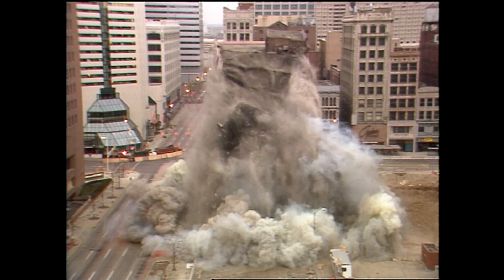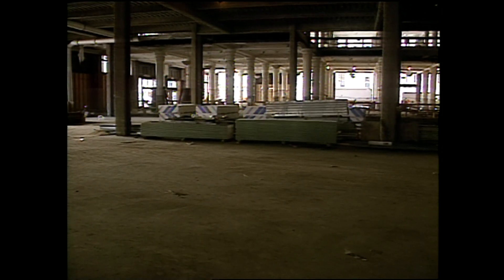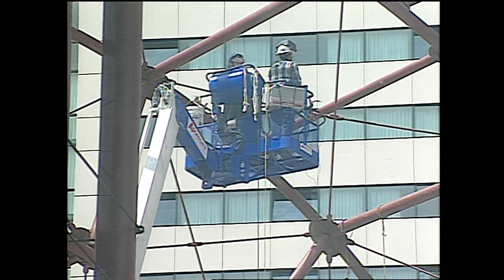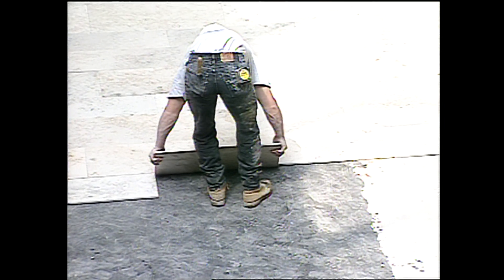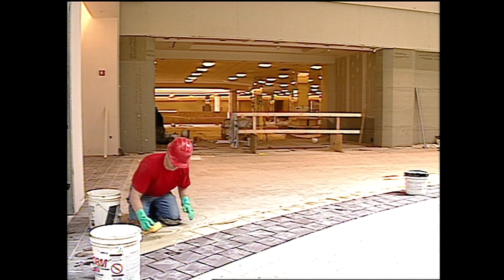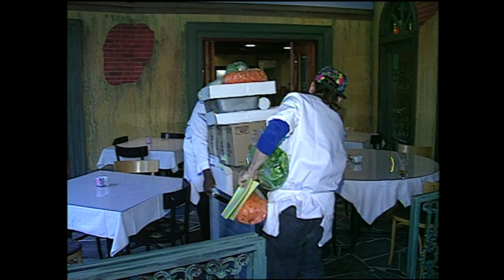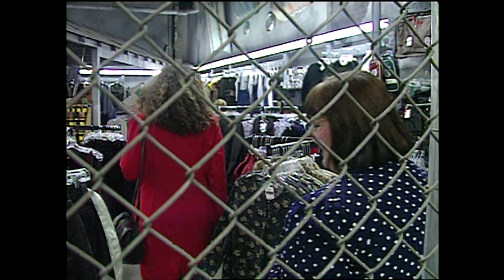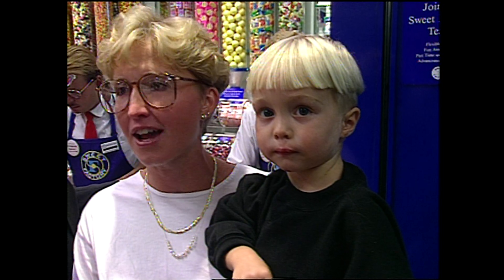Looking back as Circle Center Mall opens up in 1995